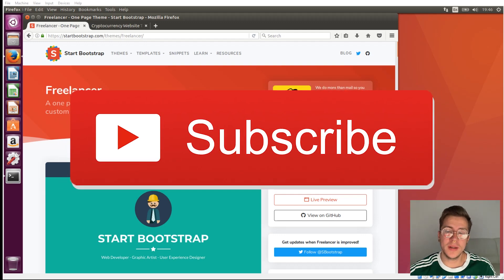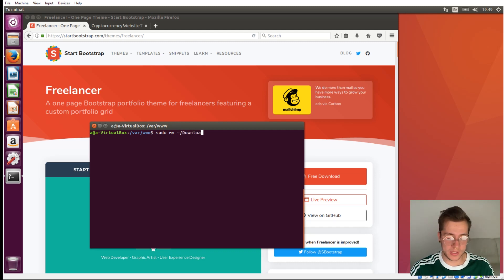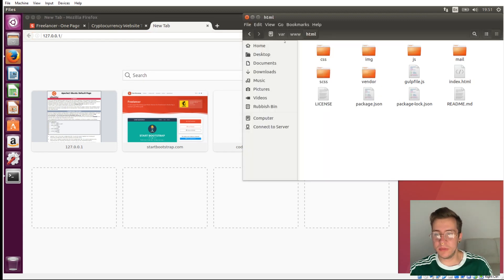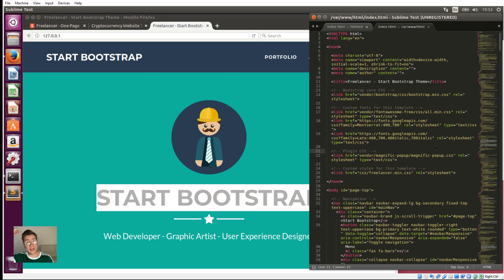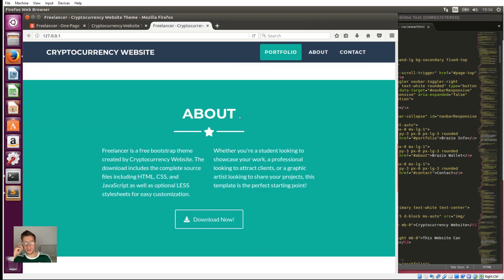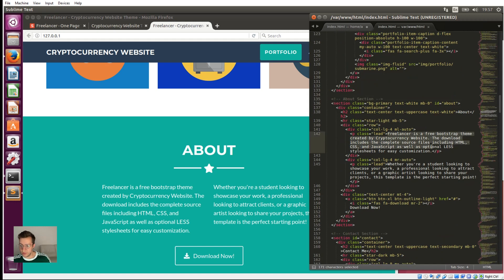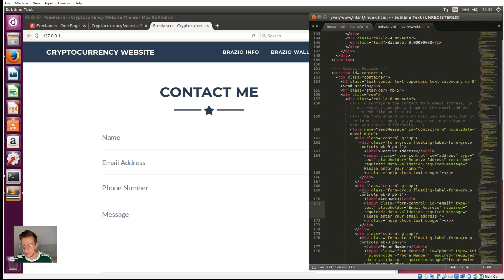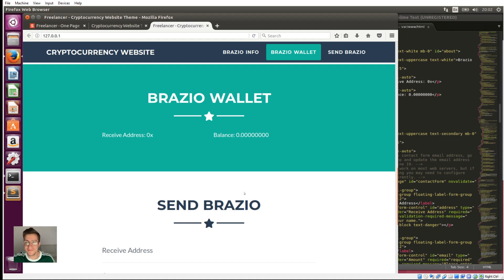Build a Cryptocurrency Web Application: Tutorial 2 - Adding the Front End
Sublime:
sudo add-apt-repository ppa:webupd8team/sublime-text-3
sudo apt-get update
sudo apt-get install sublime-text-installer

In this tutorial we are building a the front end for our cryptocurrency web-application using a bootstrap template

If you want to learn about altcoin development, make sure you subscribe to this channels and I will teach you everything you need to know about making altcoins and cryptocurrencies in general.